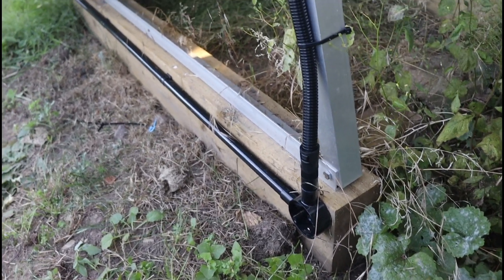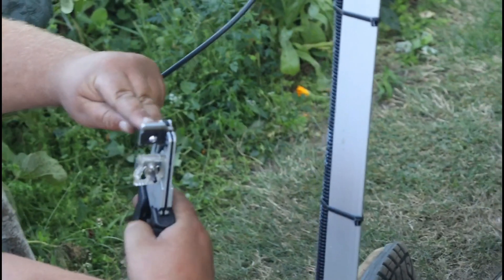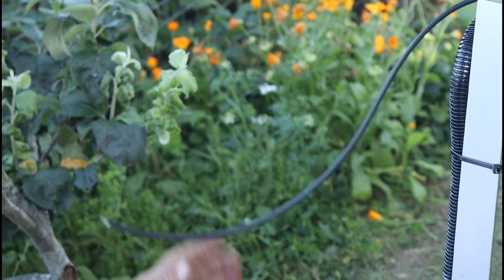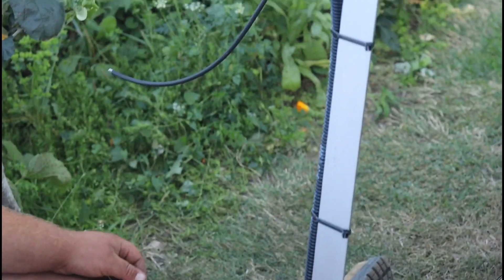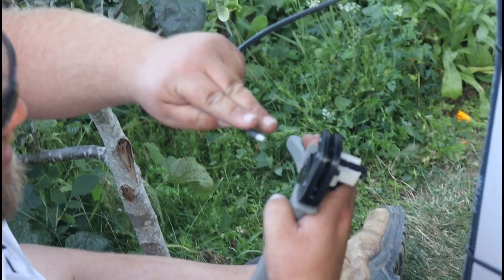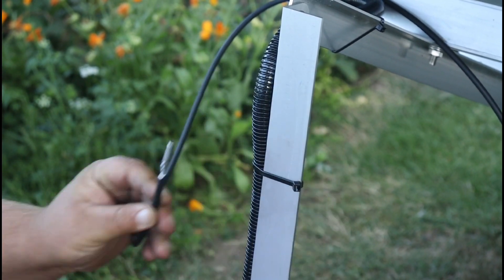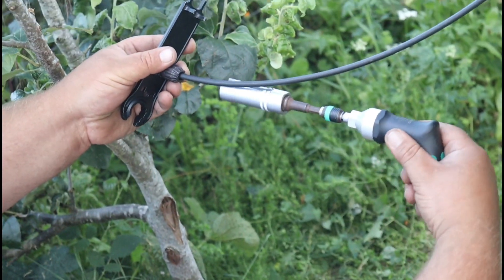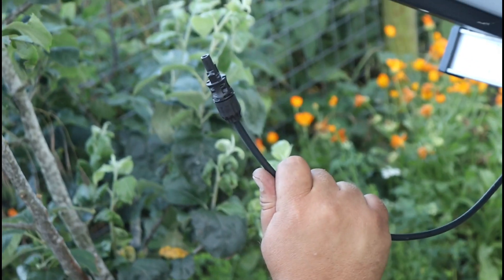How MC4 solar cables are made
I asked our installer how he made up the MC4 solar cables so thought I'd share with you all.  Nice bit of geeky info 😉